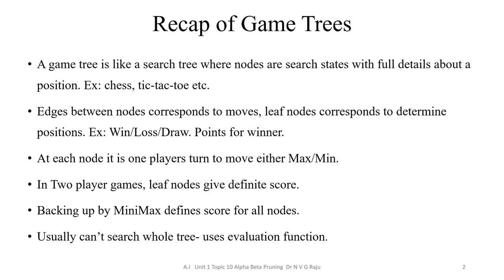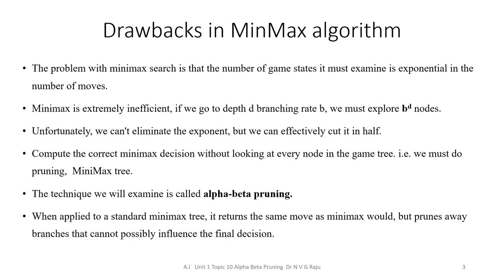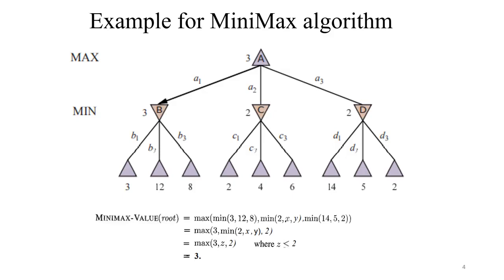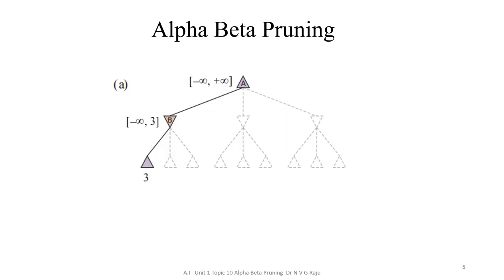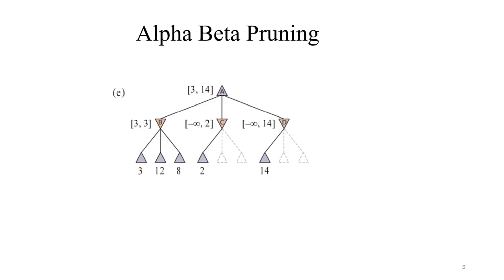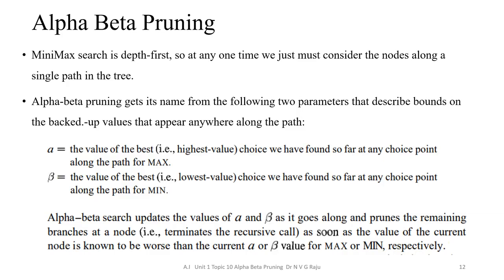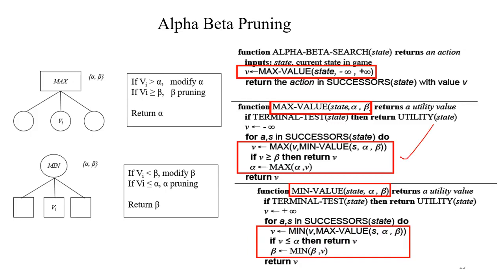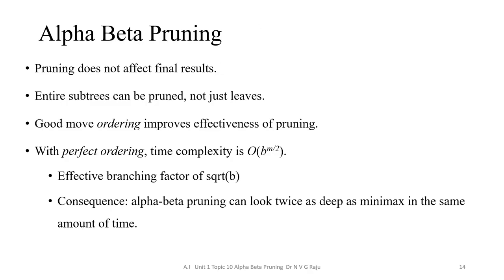AI Unit 1 Topic X Alpha Beta Pruning By DR.N.V.Ganapathi Raju,Professor,GRIET